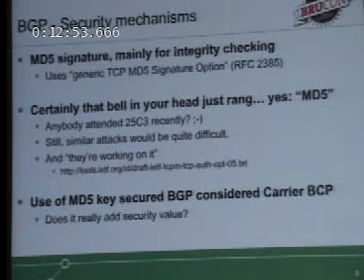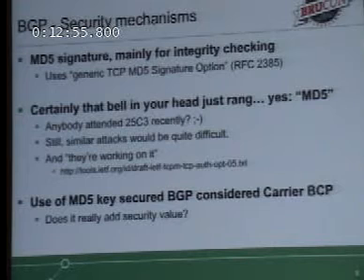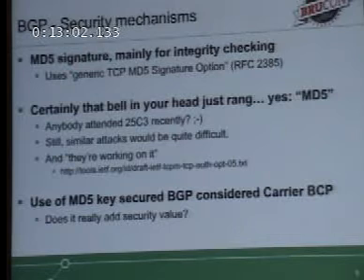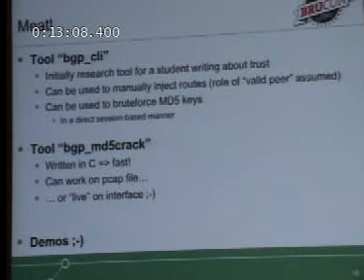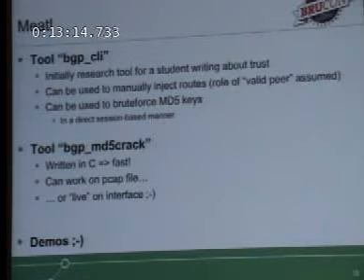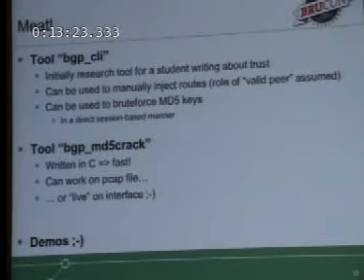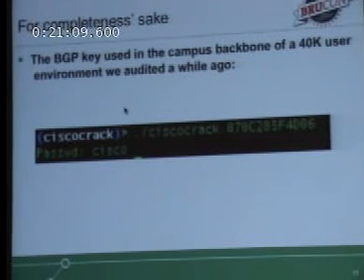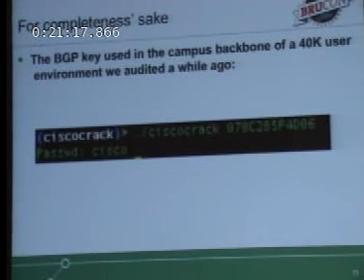Brucon 2009: All Your Packets Are Belong to Us - Attacking Backbone Technologies 2/7